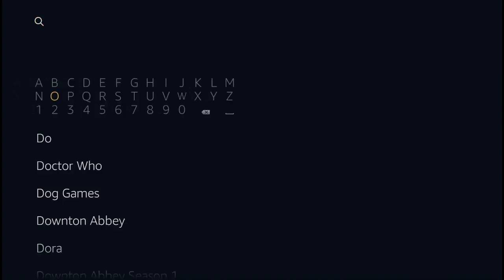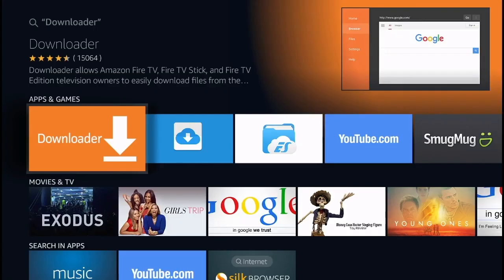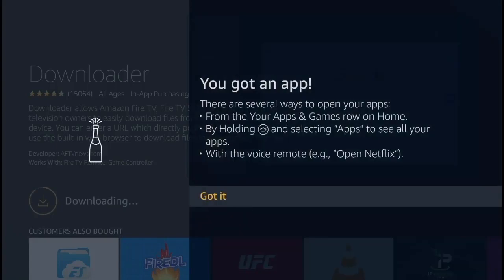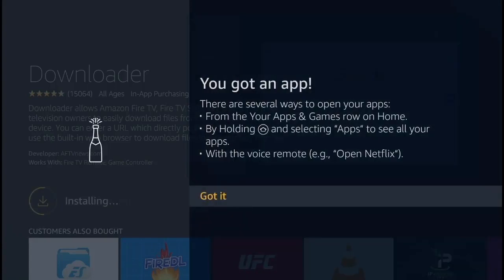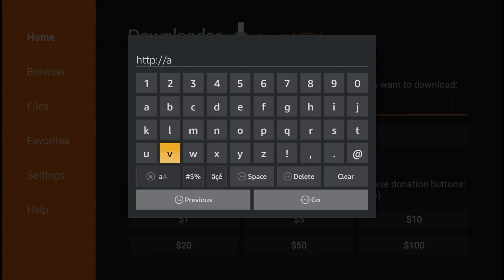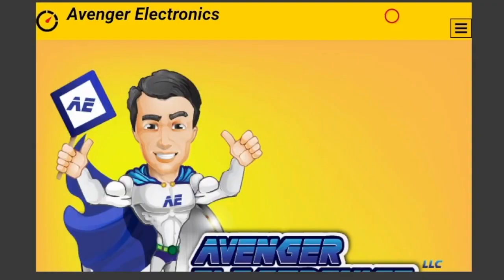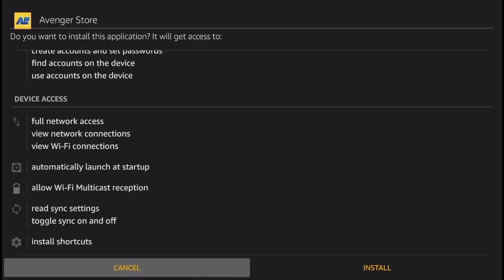Download FreeFlix HQ on Amazon Fire AD Free !!! Fast and Easy